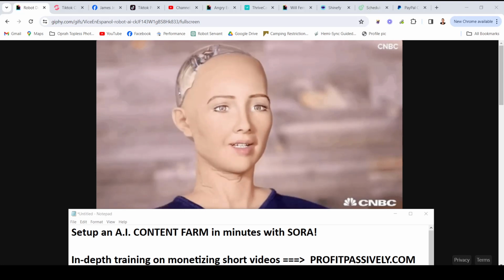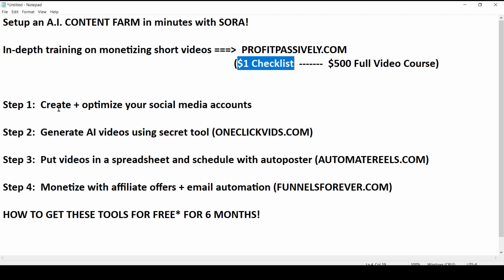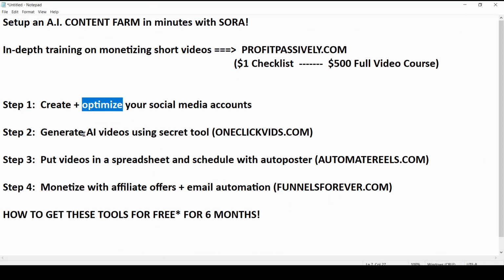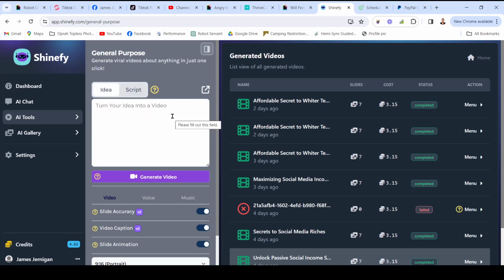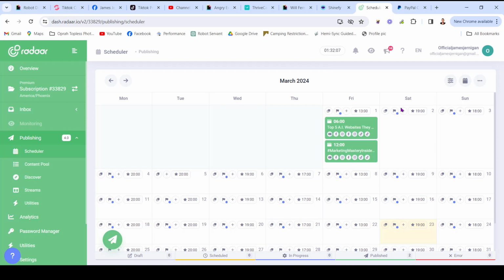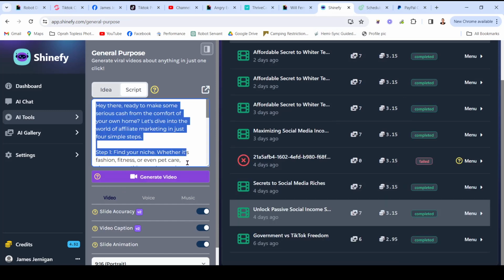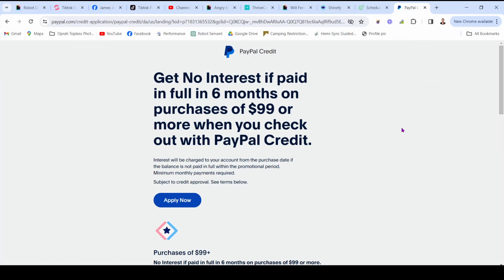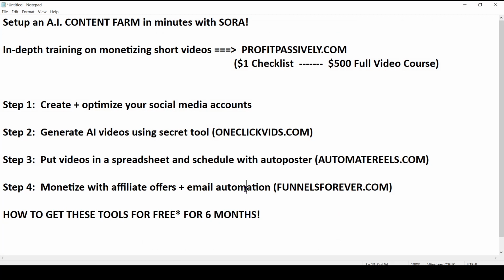Set Up Your AI Content Farm In Minutes [Using OpenAI SORA]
Setup An AI Content Farm In Minutes [Using OpenAI SORA]

Welcome to our comprehensive guide on setting up your very own AI Content Farm! In this video, we'll walk you through the step-by-step process of harnessing the power of artificial intelligence to generate content, automate uploads, and monetize your videos effortlessly.

Are you ready to revolutionize your content creation game? Dive into the world of AI Content Farming with us!

🤖 Generating Content with Text-to-Video AI:
Learn how to leverage cutting-edge text-to-video AI technology to transform written content into engaging videos within minutes. We'll demonstrate the process of using AI algorithms to create captivating visuals, voiceovers, and animations, all from a simple text input.

⚙️ Automating Uploads with Autouploaders:
Discover the secrets to streamlining your content distribution process with autouploaders. We'll guide you through setting up and configuring autouploading software to effortlessly schedule and post your AI-generated videos across multiple platforms simultaneously. Say goodbye to manual uploads and hello to efficiency!

Whether you're a seasoned content creator looking to scale your operations or a newcomer eager to explore the possibilities of AI-driven content generation, this video has everything you need to succeed in the world of AI Content Farming.

Don't miss out on this opportunity to revolutionize your content creation process and unlock new avenues for revenue generation. Watch now and start building your AI Content Farm today!